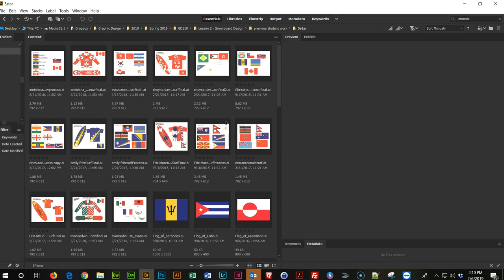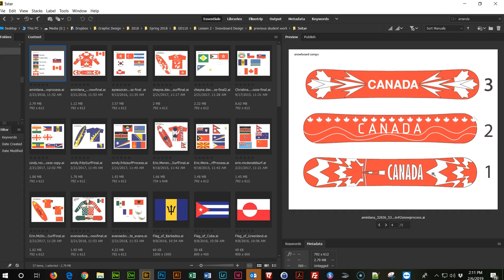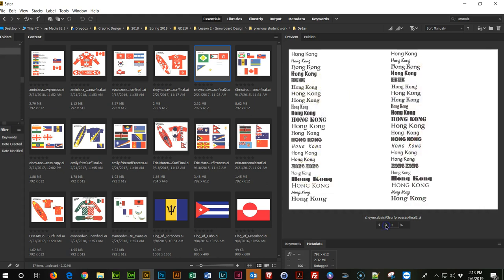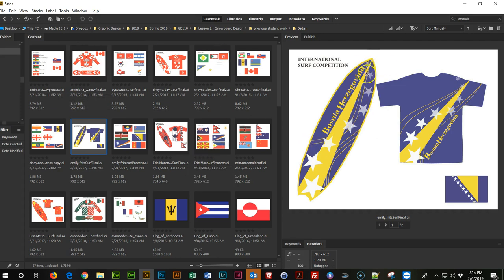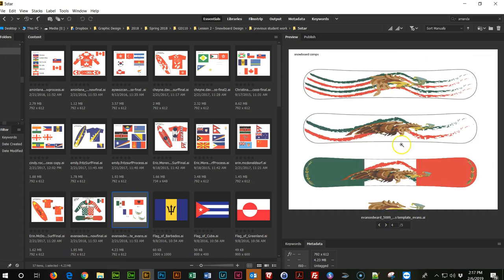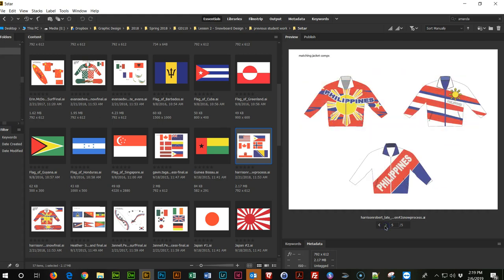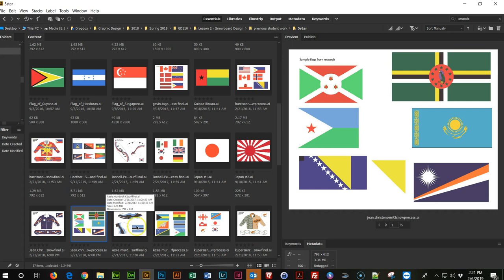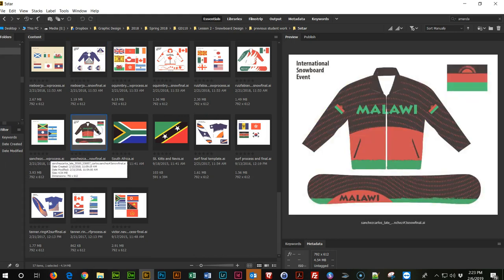Lesson 2 Previous Student Work Flags